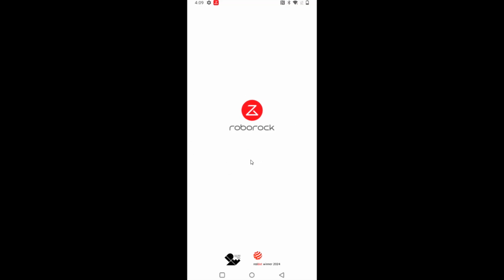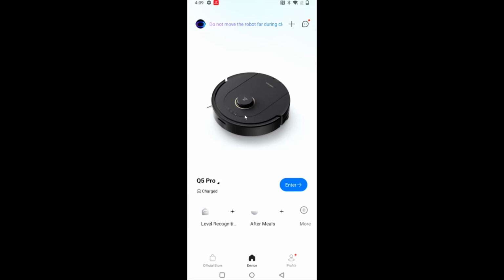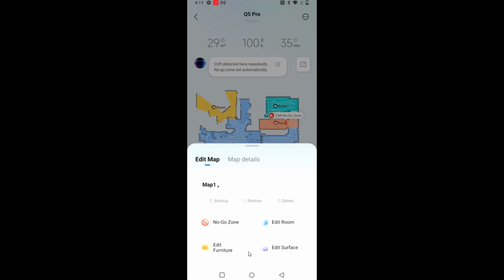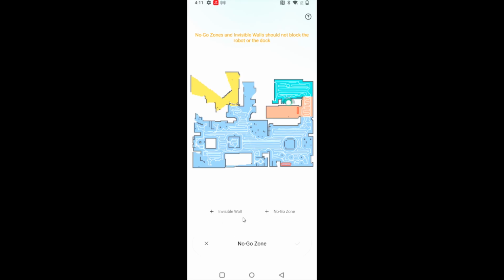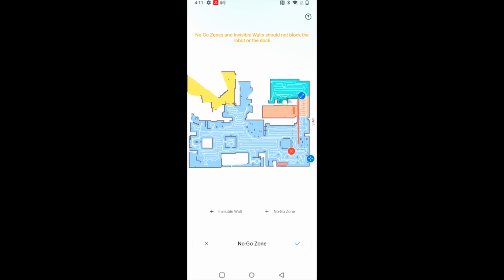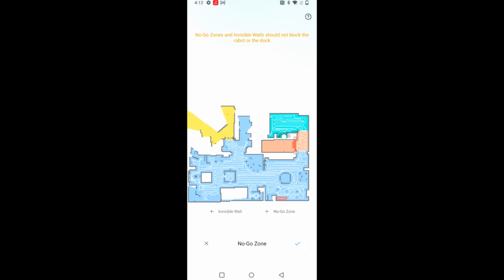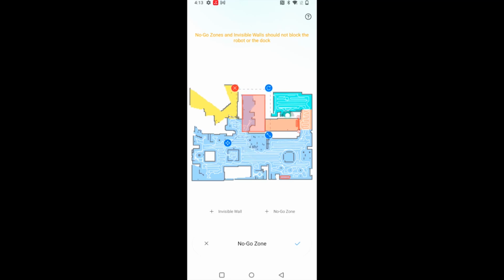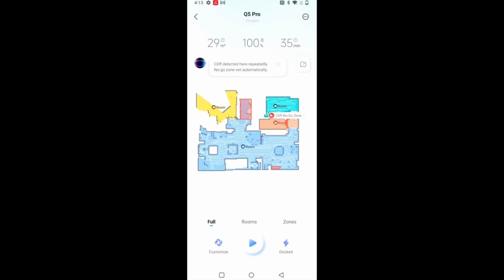Quick Guide How To Setup Invisible Wall or No-Go Zone Roborock Robot Vacuum Edit Map in Roborock App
Roborock Robot Vacuums on Amazon

Hello, In this video I talk about Comprehensive Quick Guide How To Setup Roborock Robot Vacuum Invisible Wall or No-Go Zone in Roborock App - How To Edit Map Roborock Q5 Pro Guide Step by Step Tutorial, Guide, Example, Instructions, Video Help

In this video I walk through a simple and easy step by step instructions, guide, tutorial on how to setup invisible wall or no go zones for Roborock Robot Vacuum in the Roborock App.